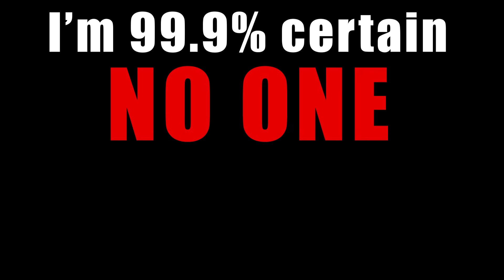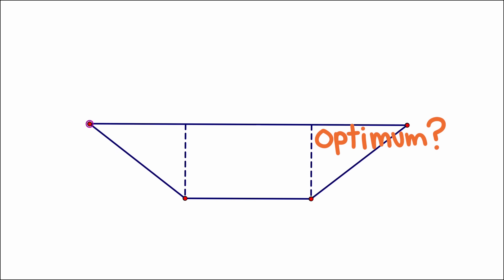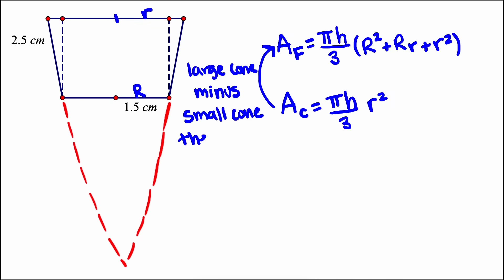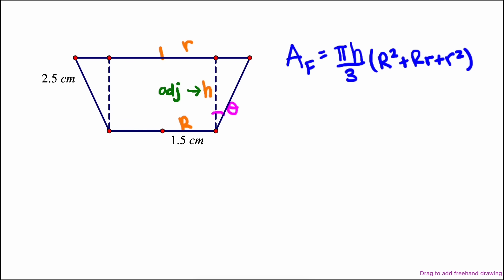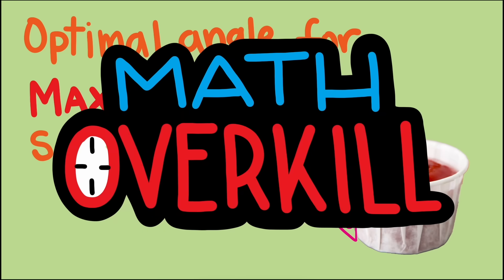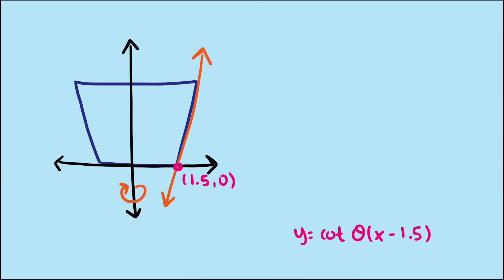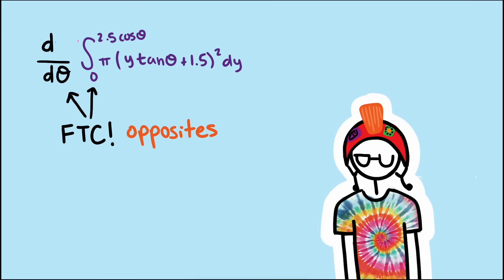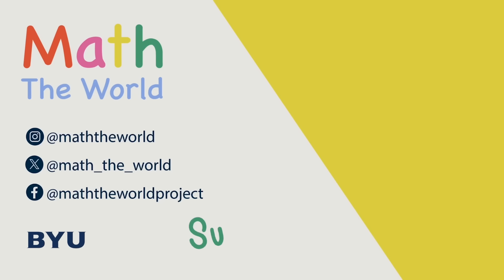The Optimization Problem No One Cares About But My Son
Do you love sauce as much as my son? Then you will love this video. Here we tackle a calculus optimization problem to find the best angle to unfold those little paper condiment cups so you can maximize the amount of sauce it holds. We do this using some trig and algebra to begin with and also take a calculus approach with volumes of revolution and integration.

Script: Doug Corey and Jennifer Canizales
Audio: Doug Corey
Animation: Jennifer Canizales